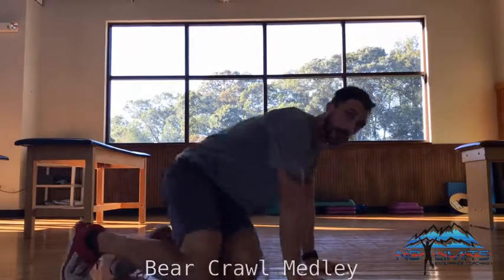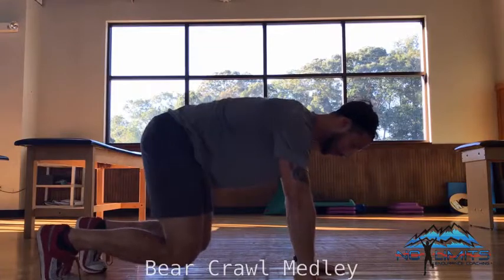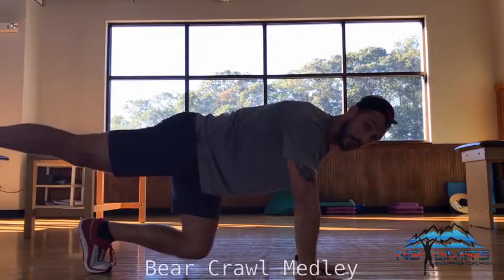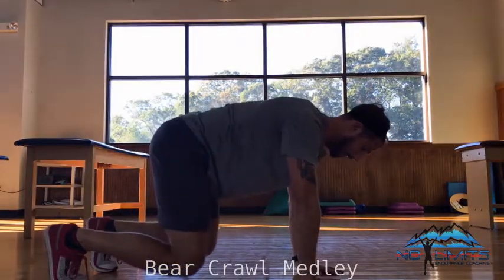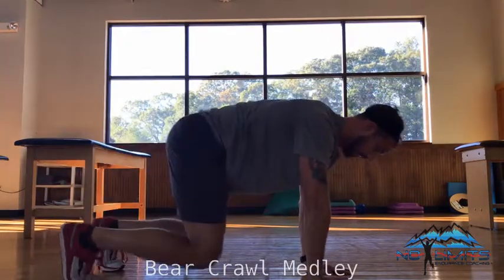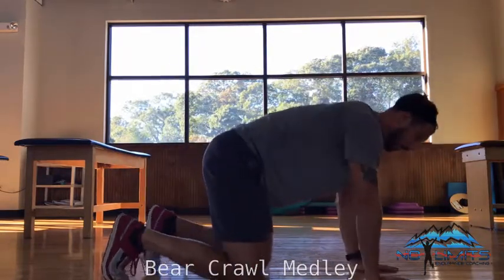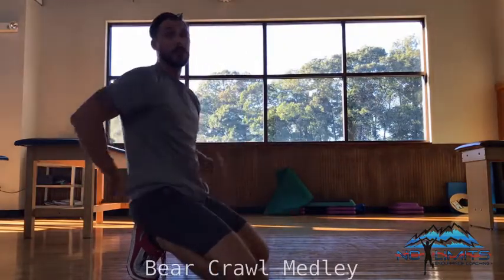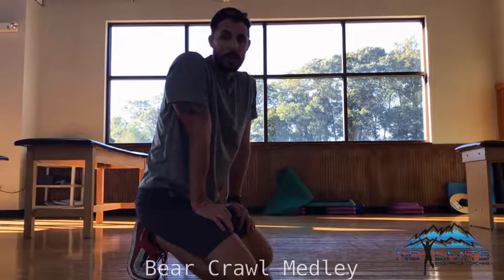Bear Crawl Medley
A core exercise that challenges hip mobility and extension, as well as shoulder mobility and stability.